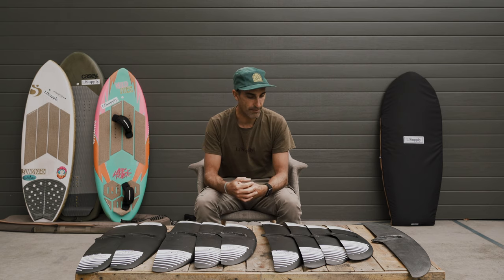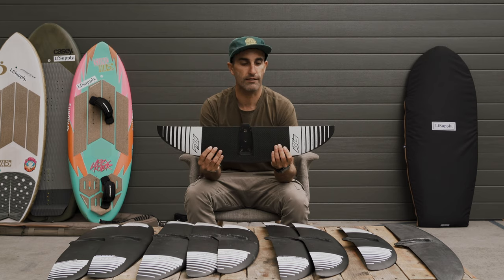AXIS FOILS Line Up Explained! 🔥 Why You Need The HPS, BSC and PNG Wings For Your Foiling 💪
I finally get the chance to sit down and chat about my latest batch of new foil wings from the legends at @AXIS Foils! Without getting too "sciency", we'll discuss the different series' of wings within the Axis line up, and what style of riding they are best suited to, which will hopefully help you decide what's the right foil setup for you.

We're gonna be looking at the PNG 850 and 910, the BSC 740, 810 and 890, the HPS 650, 700, 830 and 880

BSC - Broad Spectrum Carve Series (BLACK SERIES)
HPS - High Performance Speed Series (BLACK SERIES)
PNG - Pump N Glide Series (NOW AVAILABLE FOR BLACK SERIES)